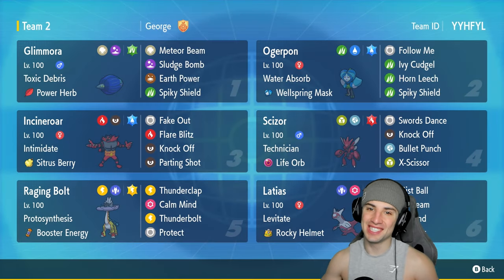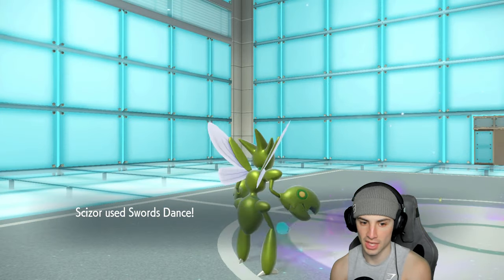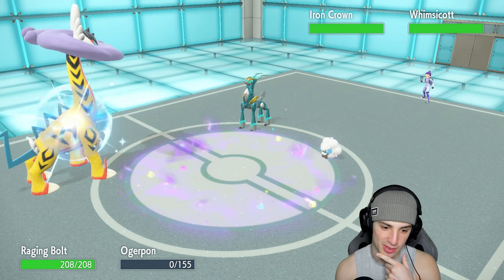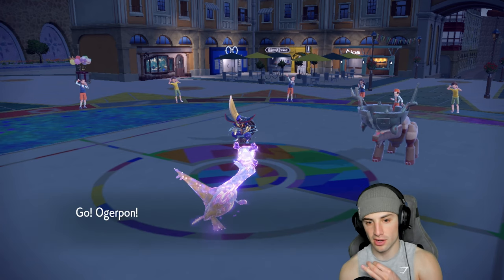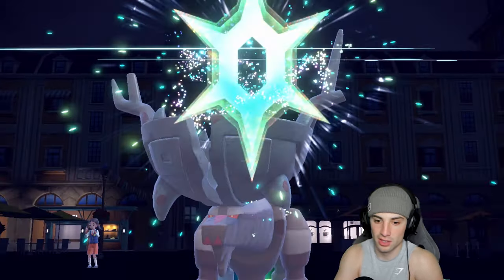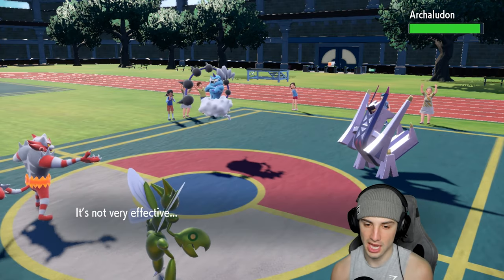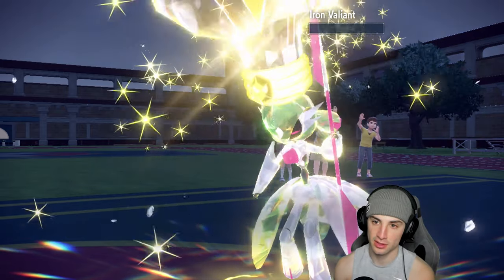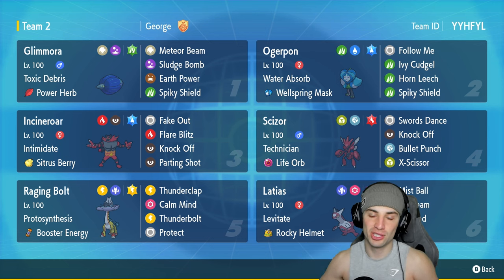SWORDS DANCE SCIZOR Boost Its Attack in Ranked Regulation F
Glimmora @ Power Herb
Ability: Toxic Debris
Shiny: Yes
Tera Type: Grass
EVs: 252 SpA / 4 SpD / 252 Spe
Timid Nature
IVs: 0 Atk
- Meteor Beam
- Sludge Bomb
- Earth Power
- Spiky Shield

Ability: Water Absorb
Tera Type: Water
EVs: 252 Atk / 4 SpD / 252 Spe
Jolly Nature
- Ivy Cudgel
- Horn Leech
- Spiky Shield

Ability: Intimidate
Shiny: Yes
Tera Type: Water
EVs: 252 HP / 252 Atk / 4 SpD
Adamant Nature
- Fake Out
- Knock Off
- Parting Shot
- Flare Blitz

Scizor @ Life Orb
Ability: Technician
Shiny: Yes
Tera Type: Fire
EVs: 248 HP / 252 Atk / 8 SpD
Adamant Nature
- Swords Dance
- Knock Off
- Bullet Punch
- X-Scissor

Raging Bolt @ Booster Energy
Ability: Protosynthesis
Tera Type: Electric
IVs: 20 Atk
- Thunderclap
- Calm Mind
- Thunderbolt
- Protect

Latias @ Rocky Helmet
Ability: Levitate
Tera Type: Poison
EVs: 252 HP / 252 SpA / 4 SpD
Modest Nature
IVs: 0 Atk
- Mist Ball
- Ice Beam
- Tailwind
- Recover

GAME INFO
Name: Pokémon Scarlet and Violet
Developer: Game Freak
Publisher: The Pokémon Company, Nintendo
Platforms: Nintendo Switch
Release Date: November 18, 2022

Team Breakdown - 0:00
Game 1 - 2:01
Game 2 - 10:36
Game 3 - 21:45